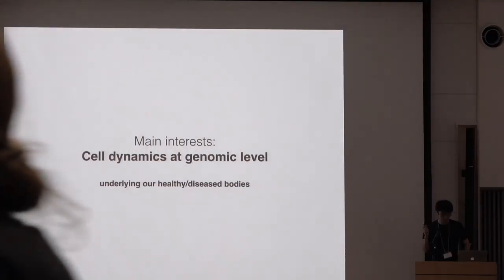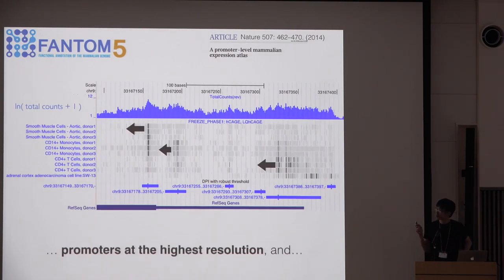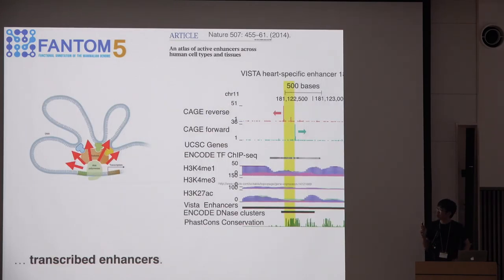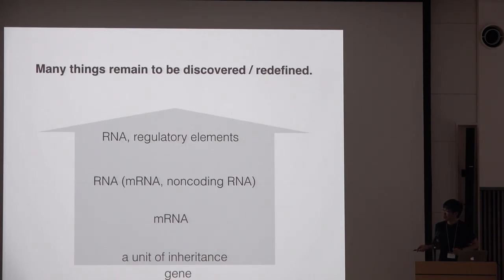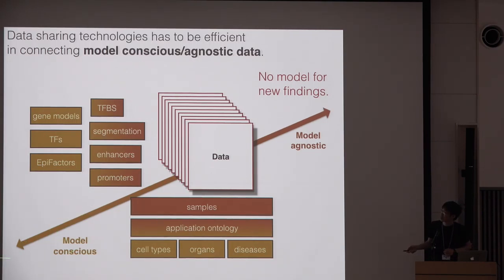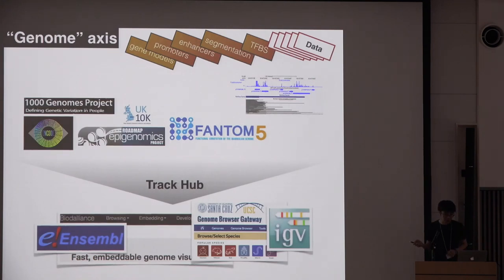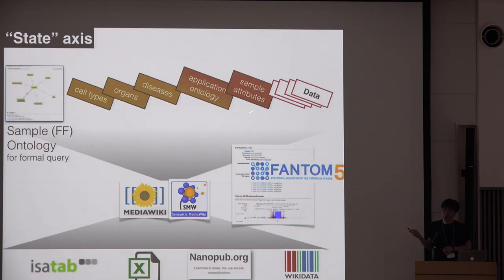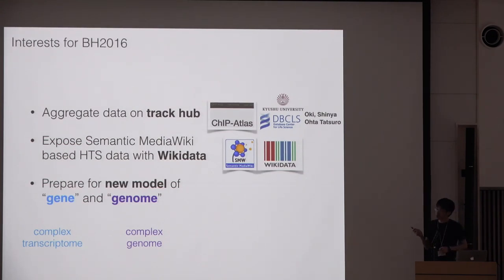Dogma conscious and agnostic sharing of high-throughput data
NBDC/DBCLS BioHackathon 2016 was held at the Institute for Advanced Biosciences (IAB), Keio University and the Hotel Tachibanaya in Tsuruoka, Yamagata, Japan.
Public symposium of the BioHackathon 2016 was also held at the Institute for Advanced Biosciences (IAB), Keio University, Tsuruoka, Yamagata, Japan on Jun 12 (Sun).
In this talk, Hideya Kawaji (RIKEN, Japan) makes a presentation entitled "Dogma conscious and agnostic sharing of high-throughput data". (12:12)
Here are the slides of this symposium.